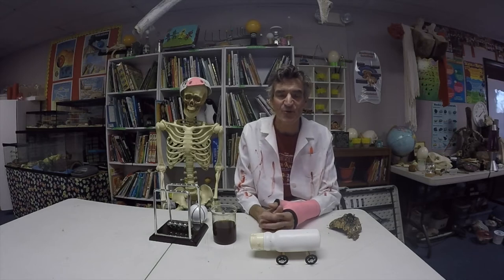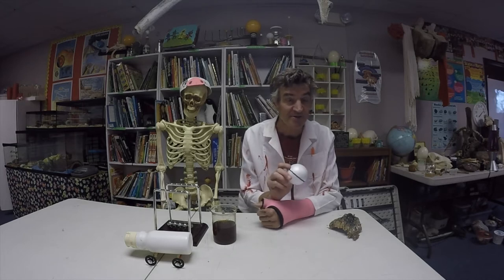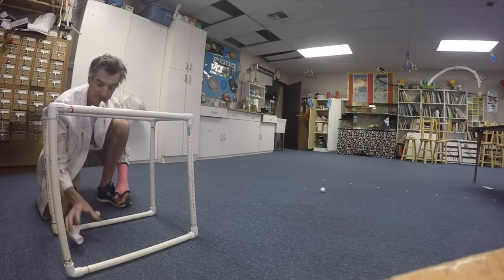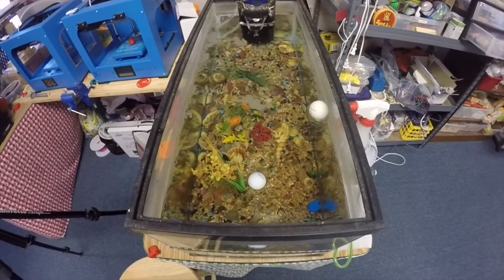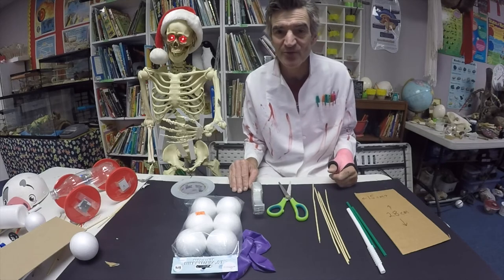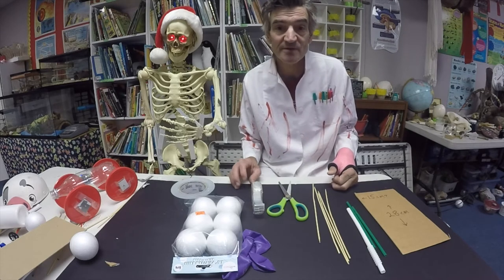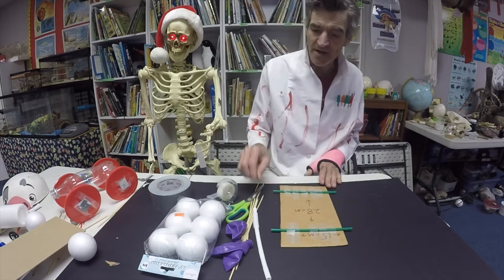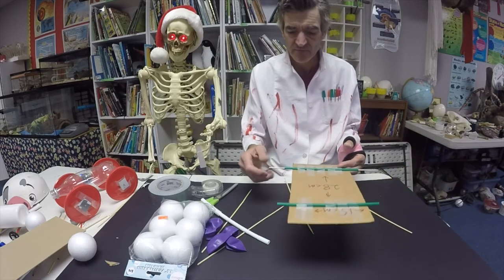Motion, work and balloon powered car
This is about Newton's three laws of motion and how to make and experiment with a balloon powered car.